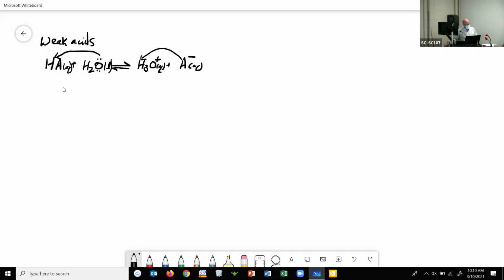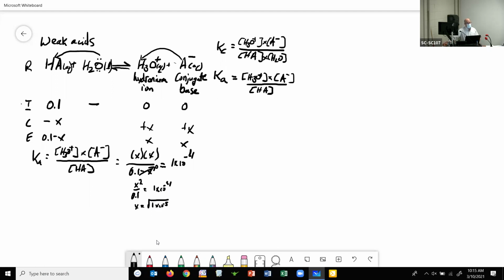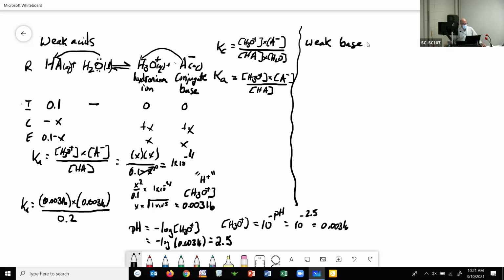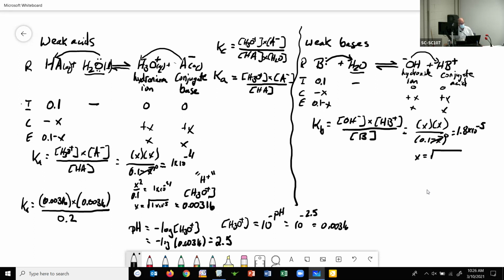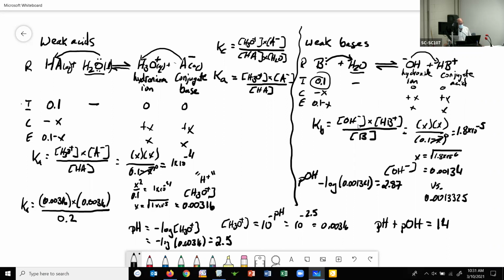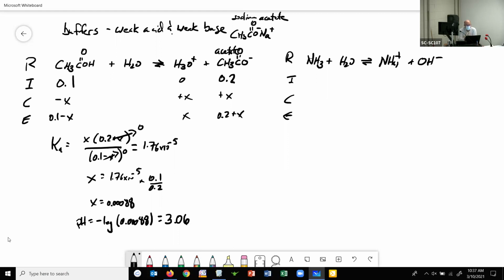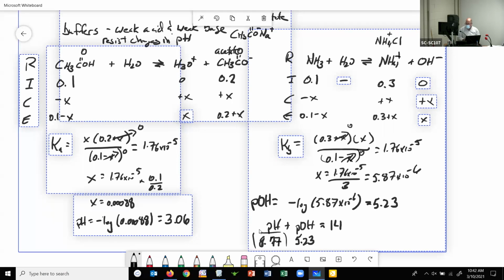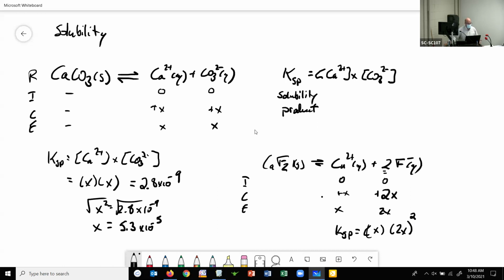CHEM 1030 Aqueous Equilibria 1 GMT20210310